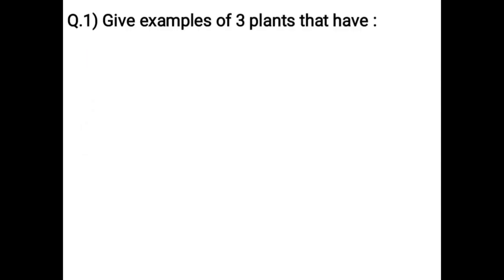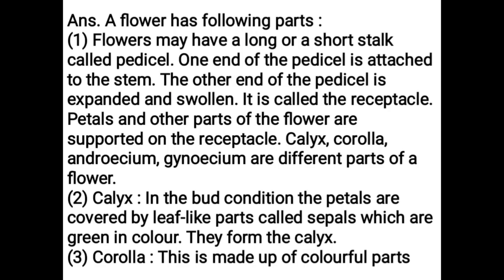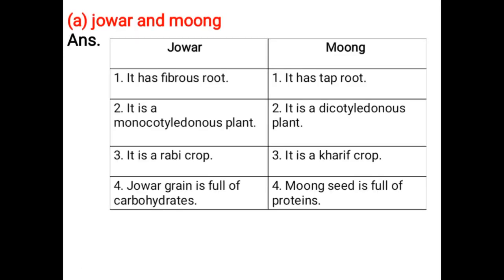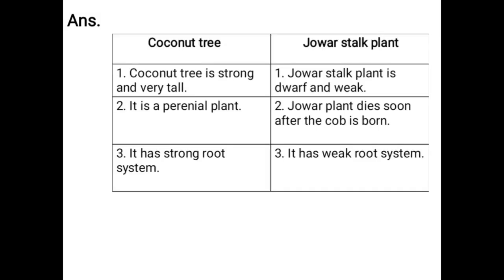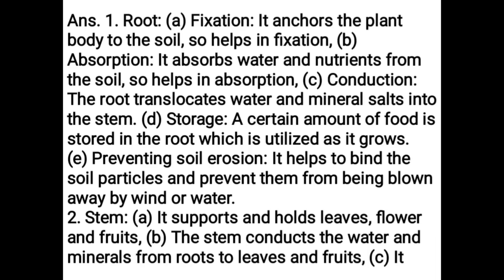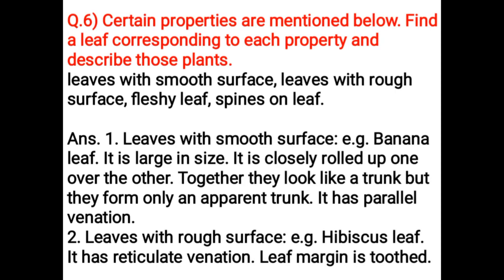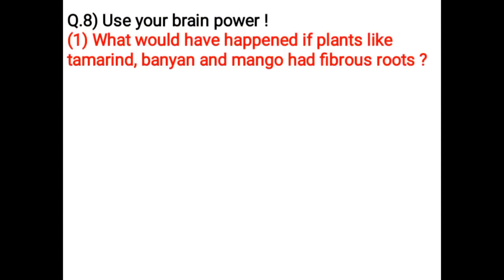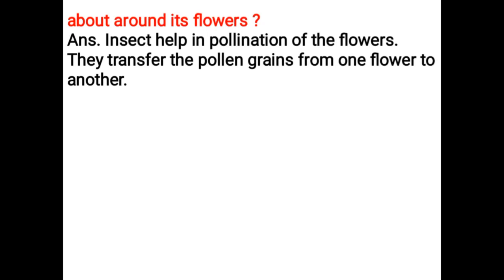Class 7 Science | Ch 2 Plants : Structure and Function questions and answers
Watch Class 7 Science Ch 2 Plants : Structure and Function questions and answers on Textbook pg no 15.